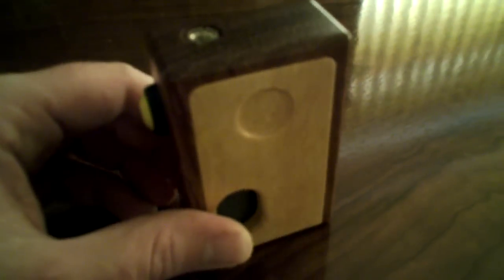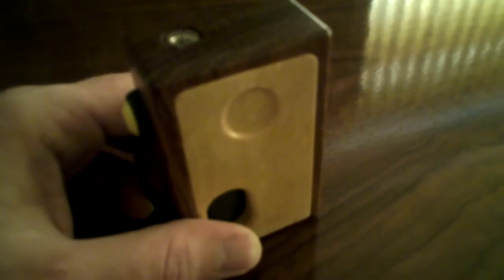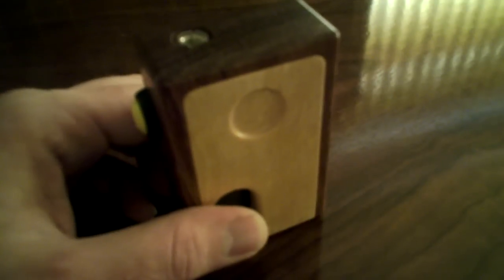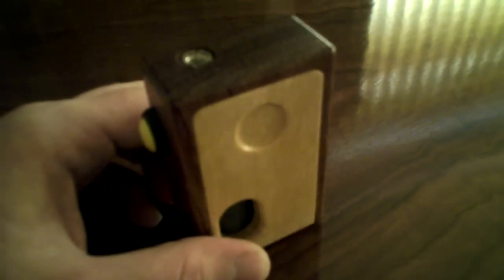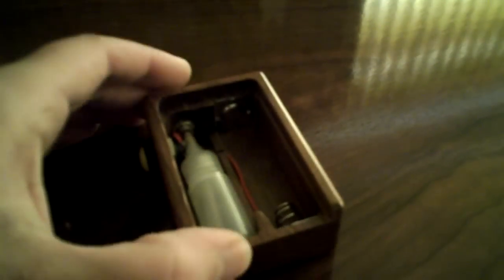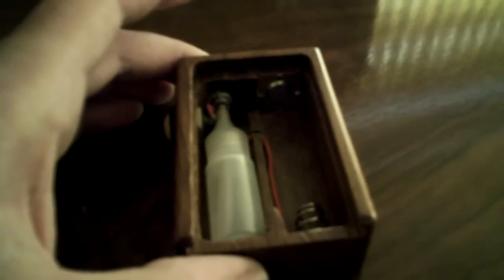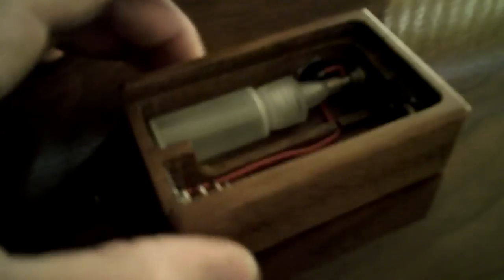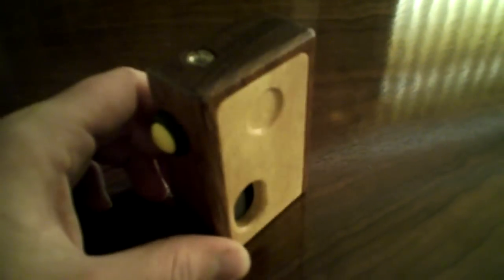Du Bocage Wood Box Mod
Du Bocage Wood Box Mod by Kazulinho Mods , bottom feed juicer made in Portugal